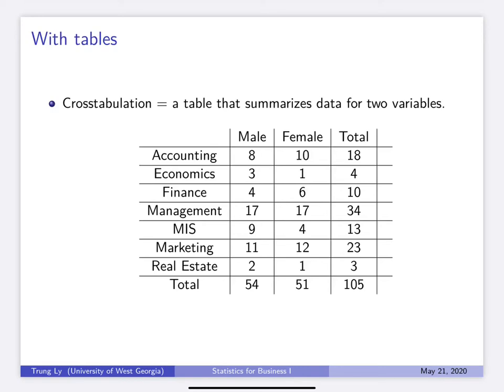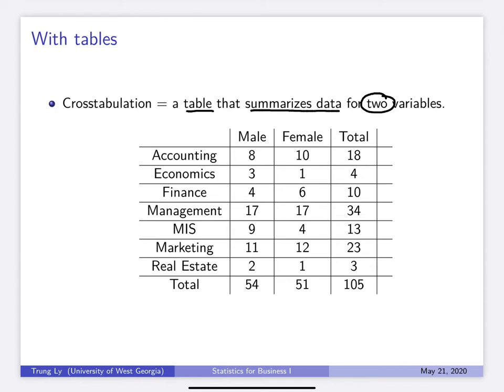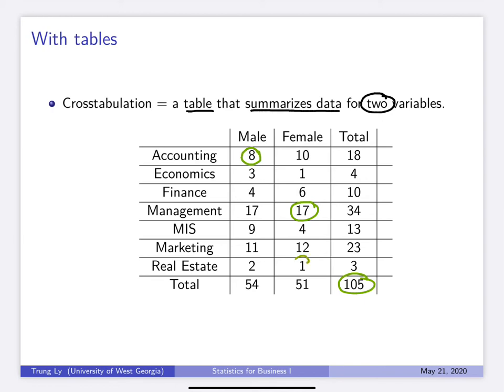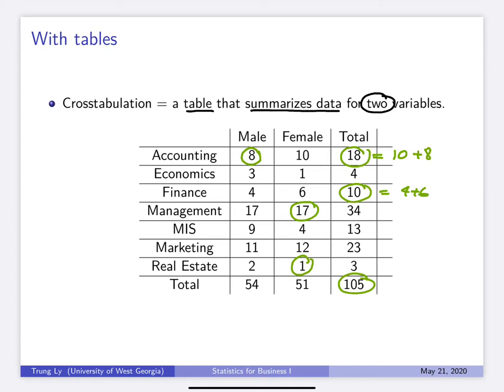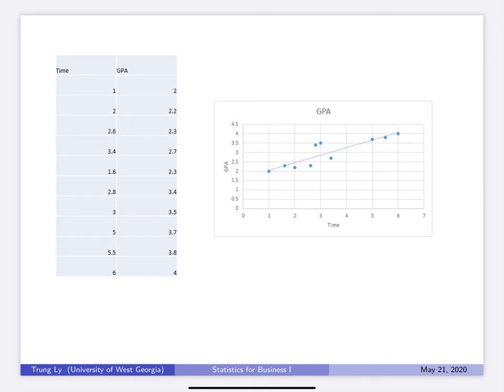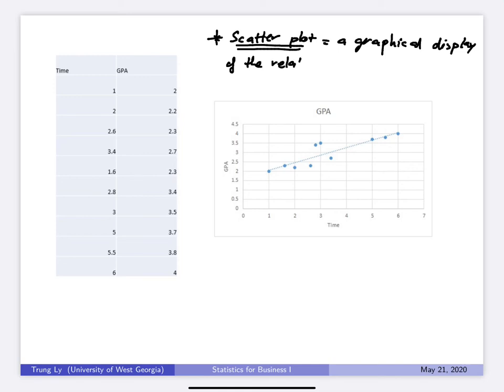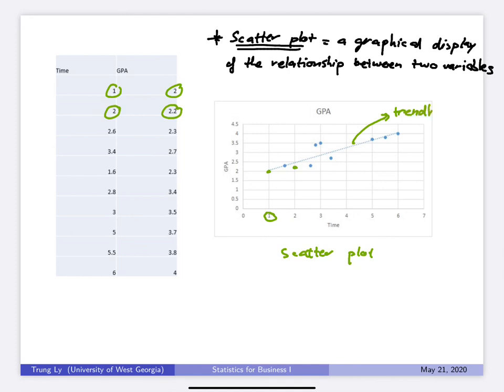Graphical/Tabular descriptive statistics - Two variables